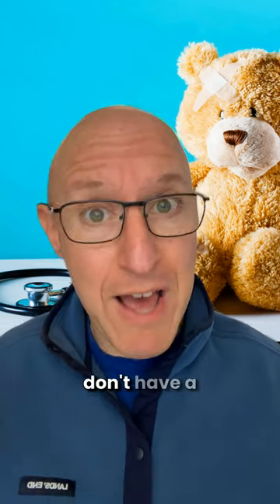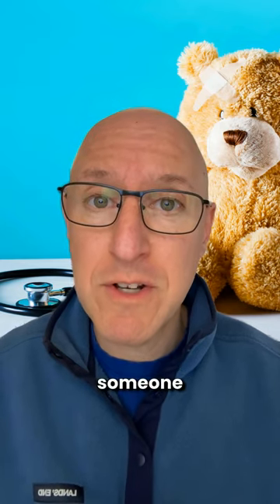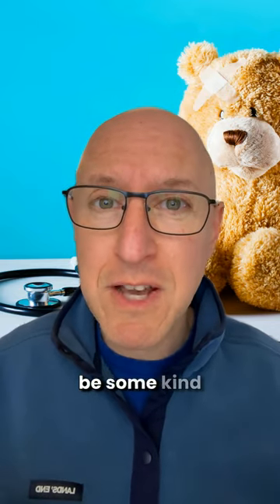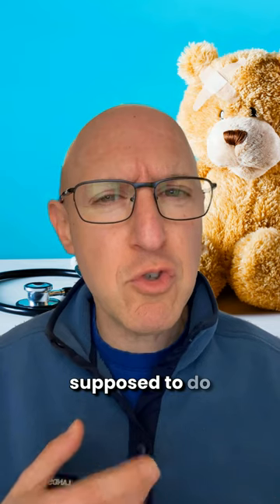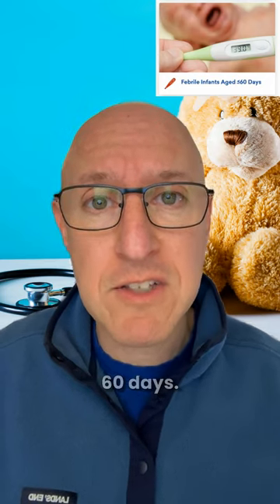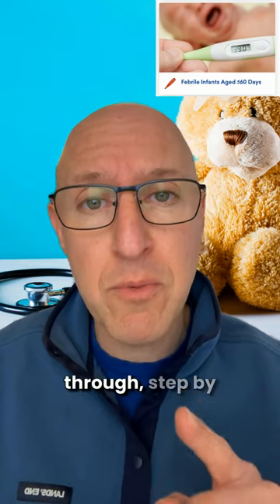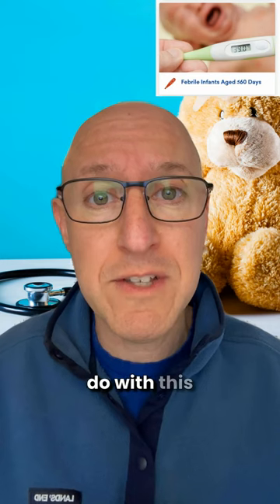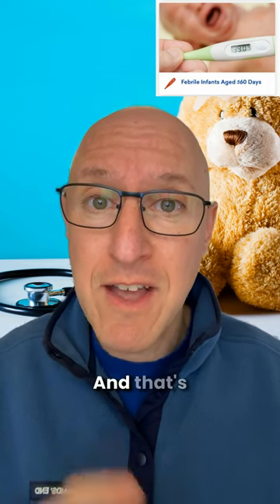Febrile Infants Aged ≤60 Days Interactive Clinical Pathway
Febrile infants aged ≤60 days are commonly encountered in the emergency department. These infants are at high risk for bacterial infections, and if left untreated, invasive bacterial infections can lead to severe outcomes. Our Interactive Clinical Pathway is there to walk you through that decision-making process..